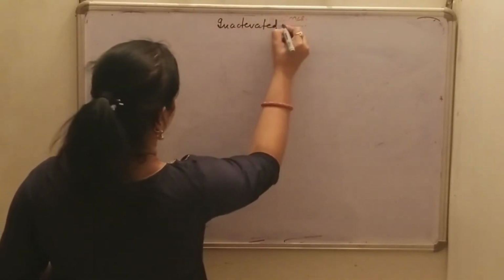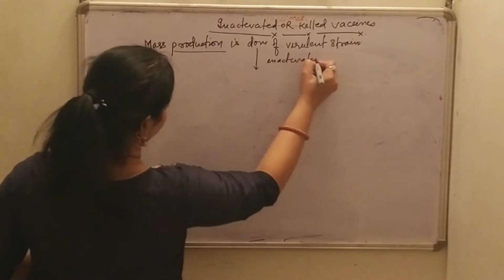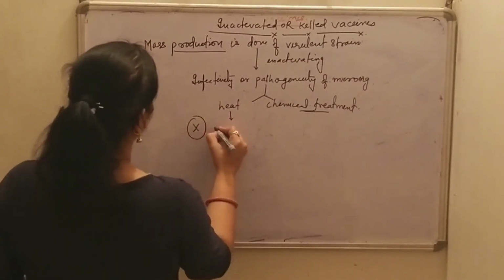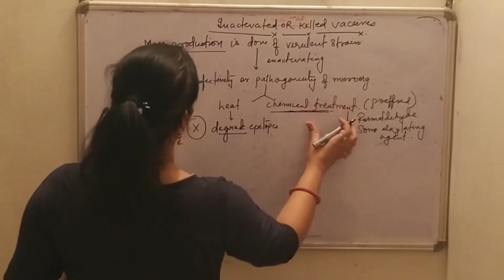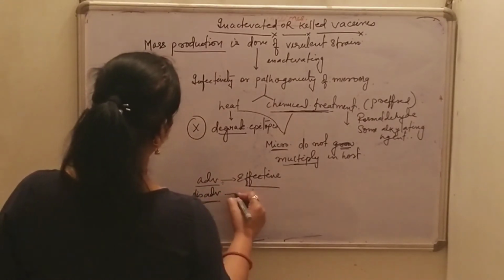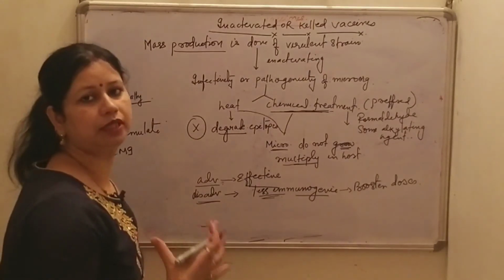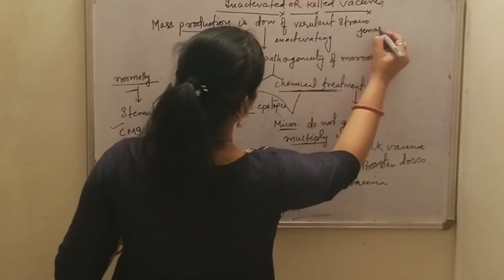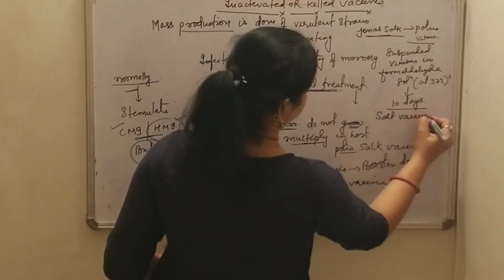Inactivated vaccines - A Lecture By Dr. Anita Sinha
Inactivated vaccines are those types of vaccines which are produced by inactivation of pathogenic microorganisms by the application of heat or chemical treatment.After this treatment organisms are not able to multiply in the host.Generally heat treatment is not preferred as it can degrade the epitopes of antigens.Chemicals such as formaldehyde and some alkylating agents are used and are more commonly preferred.Inactivated vaccines are effective but they are less immunogenic and normally do not stimulate cell mediated or humoral mediated immune response.